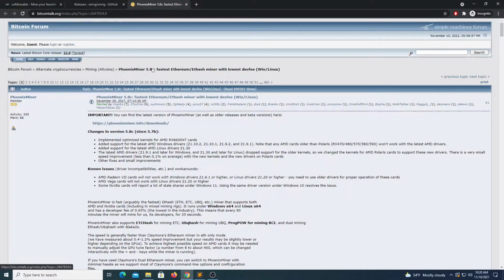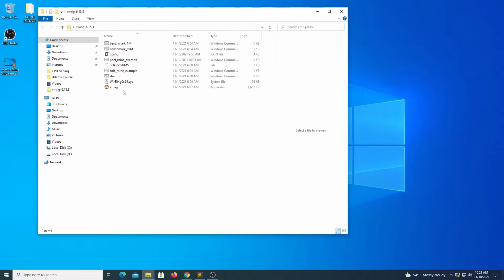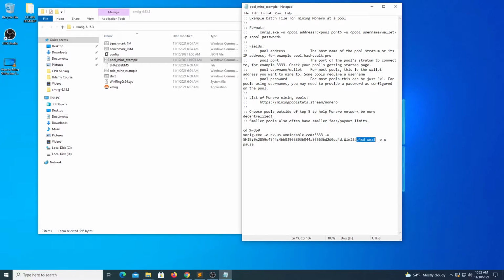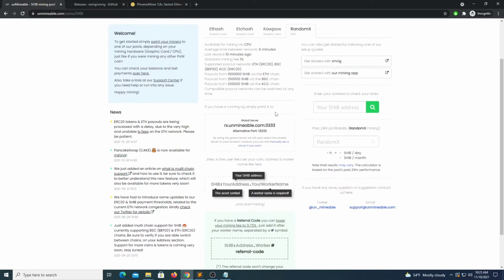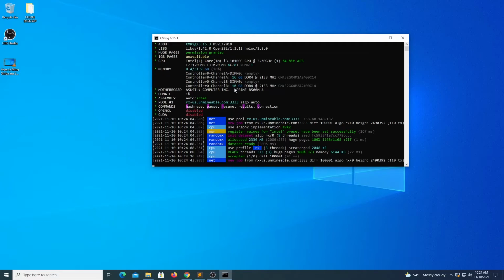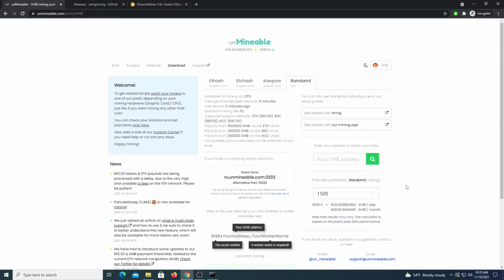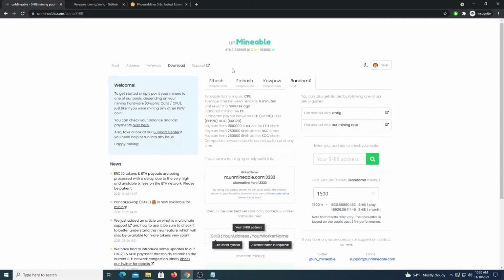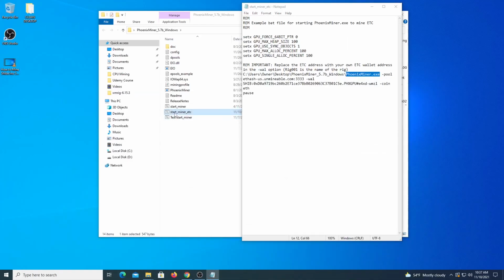How to CPU mine using XMrig and GPU mine using Phoenixminer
This is the third video on the series Mining with Laptop and Desktop for Beginners in 2021.

In this video you will learn how to configure and use XMRig to start mining with your CPU and how to configure Phoenix miner to start mining with your GPU.

You need at least a 4gb card to be able to mine with no issues in Unmineable.

A brief overview of the process of mining shiba inu on Pc is as follows:

1. Get yourself a Wallet, it's recommended to use metamask as a Chrome extension.
2. Link the Binance Smart Chain to Metamask, switch to the Smart Network in Metamask.
3. Import the SHIB token from bscscan.com to your Metamask.
4. Visit Unmineable.com and Download the Unmineable MFI miner.
5. Run the miner as Administrator.
6. Select CPU or GPU. To mine with both run the program twice.
7. Follow the instructions on screen, select Shiba from the list of coins, Enter your address and the code e4xd-wmzl (this drops the Dev Fee from 1% to 0.75%).
8. Click strart, sit back and relax while yor PC mines Shiba Inu coin.